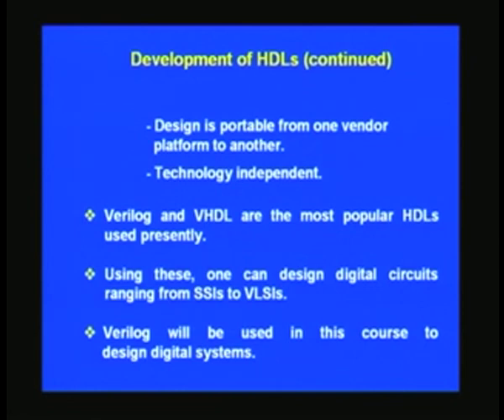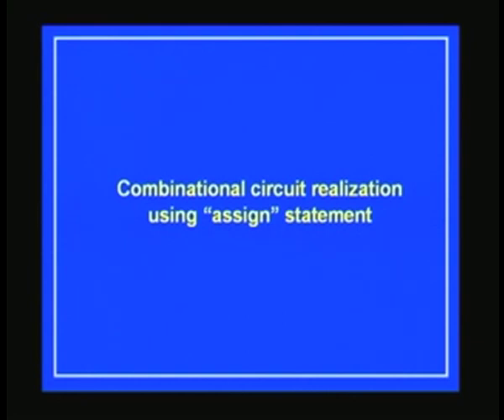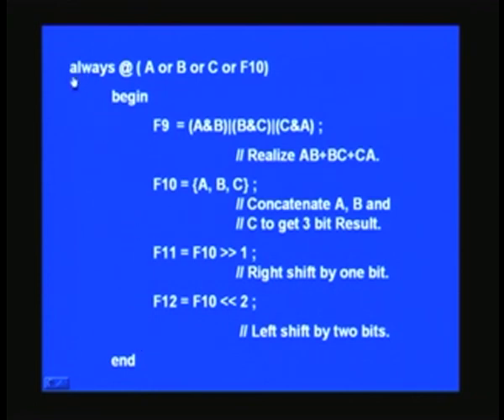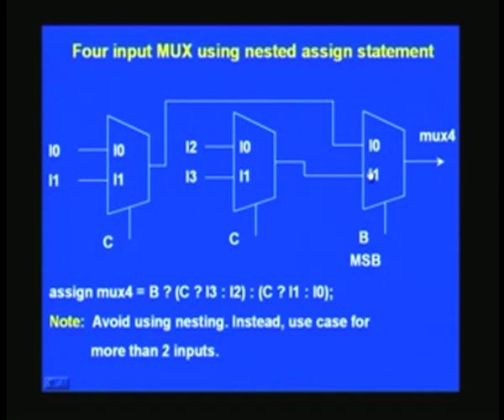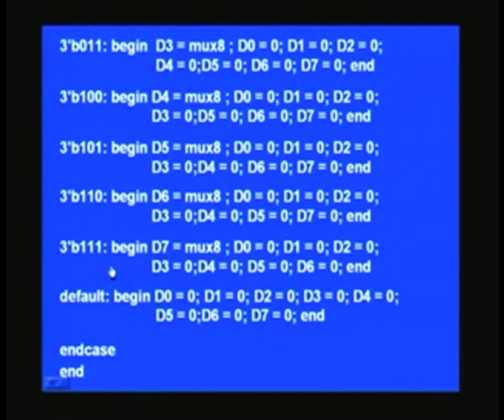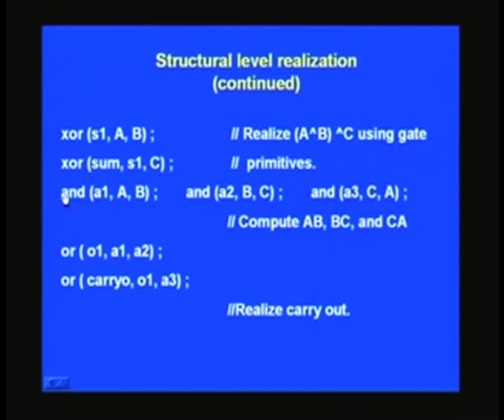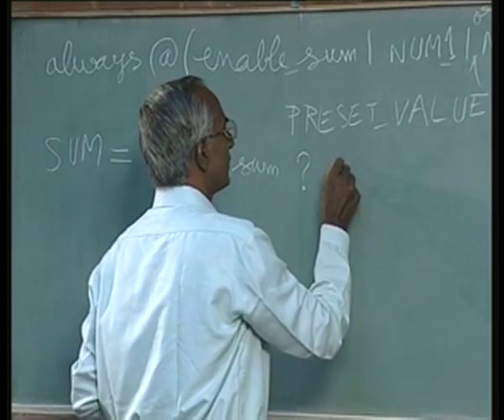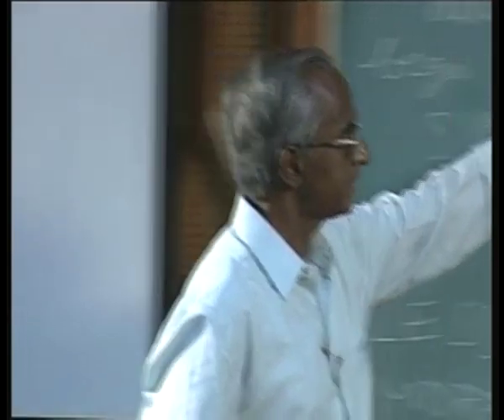Verilog Modeling of Combinational Circuits